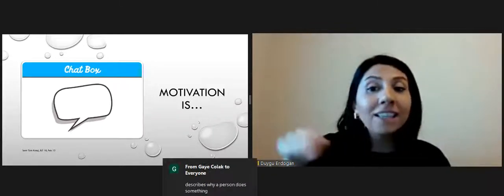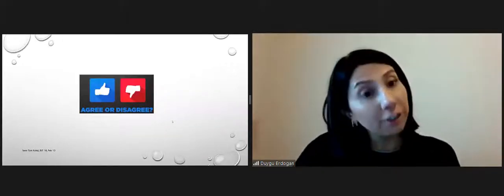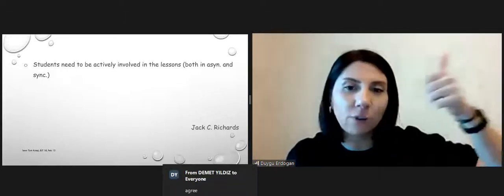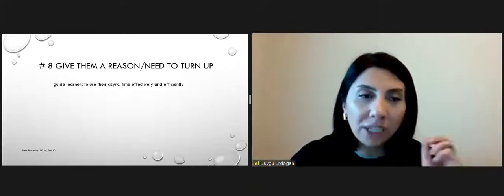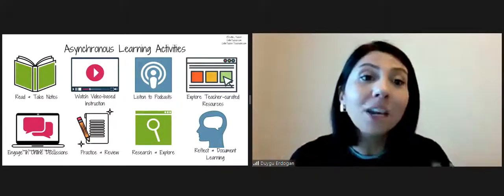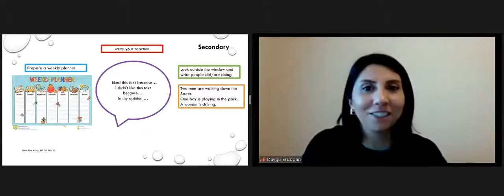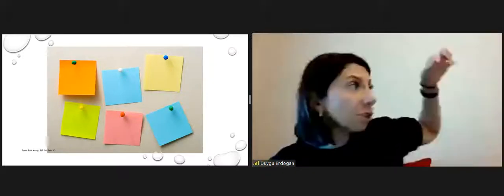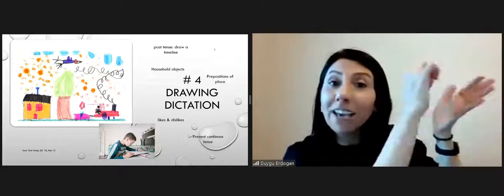Duygu Erdoğan How to maintain the students’ interest in lessons (live or face to face) | ELT18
How to maintain the students’ interest in lessons (live or face to face)